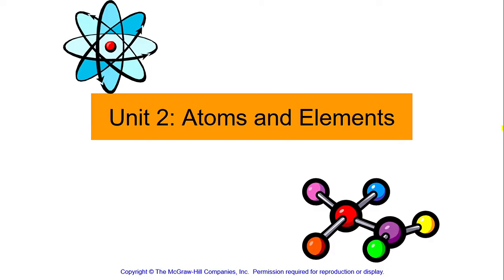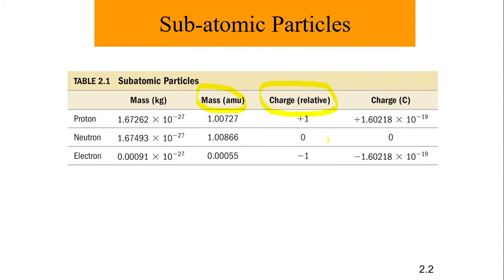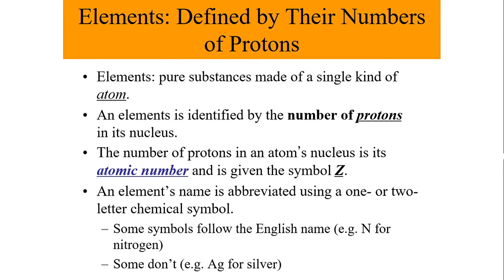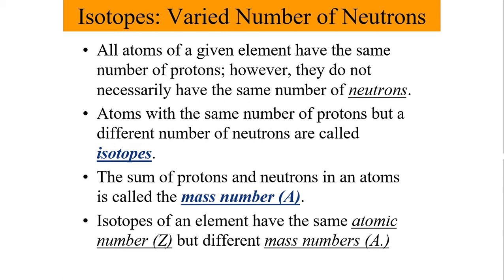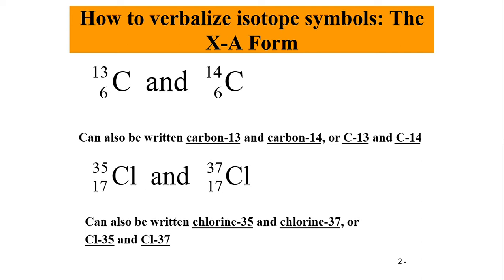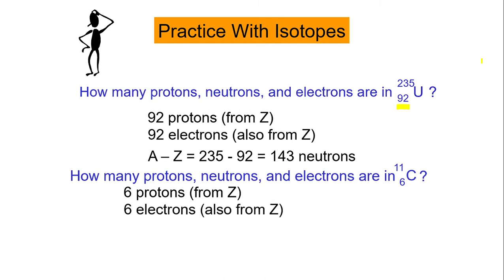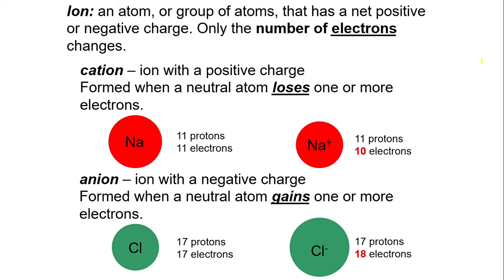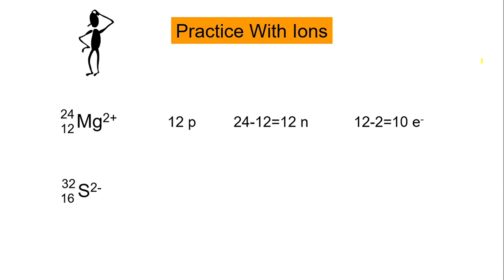CHEM 1A Unit 2a Atoms and Elements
What the 20th-Century Atomic Model tells us about atoms and subatomic particles. We will discuss elements, isotopes and ions.